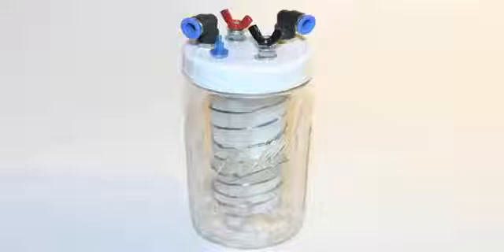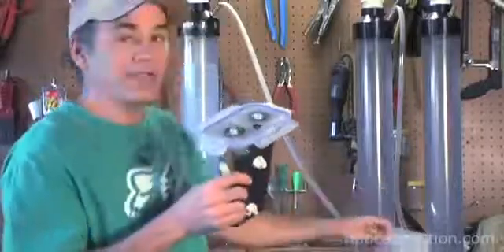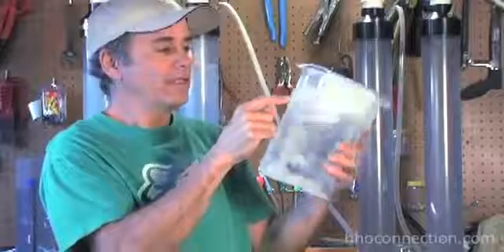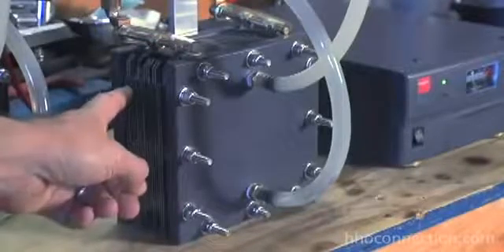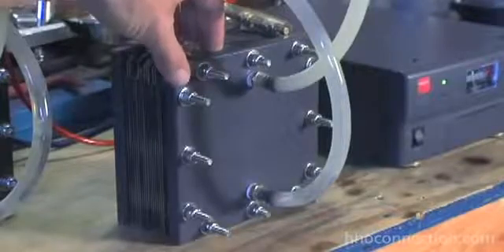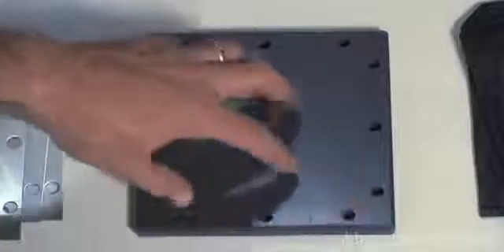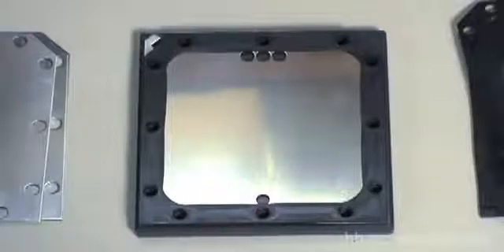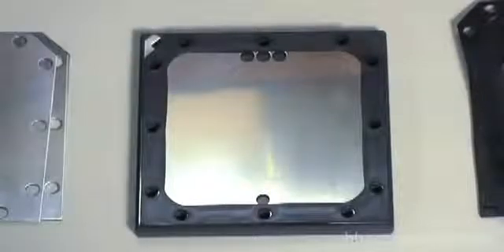HHO Wet Cell vs Dry Cell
An explanation of the two types of HHO Cells, how they operate, and why one is better than the other (for both production of HHO, and safety).